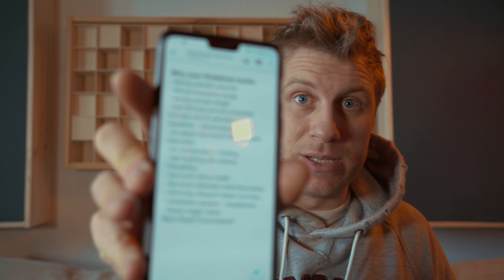13 Reasons Why Your Kick Drums (probably) Sound Like Crap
Hey guys - what’s up everybody? In this video I want to give you some tips & tricks how can easily achieve better sounding kick drums.

Johannes :)